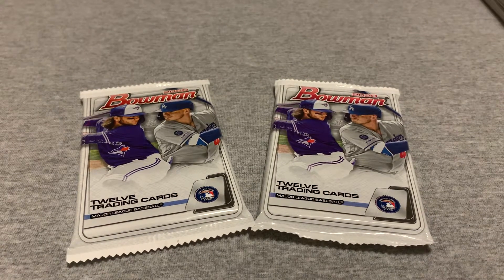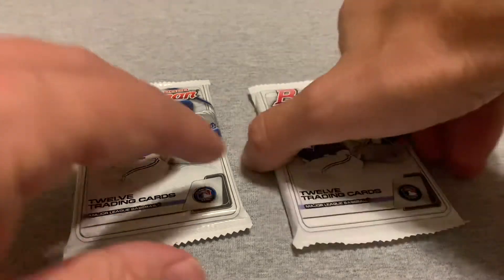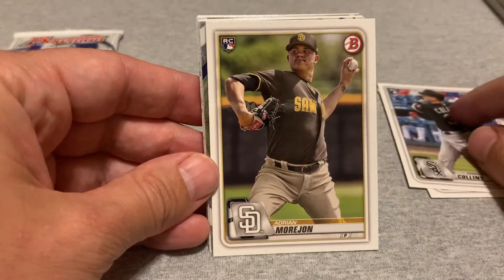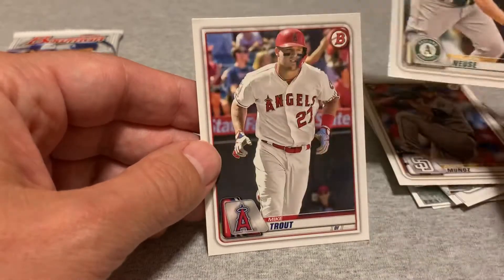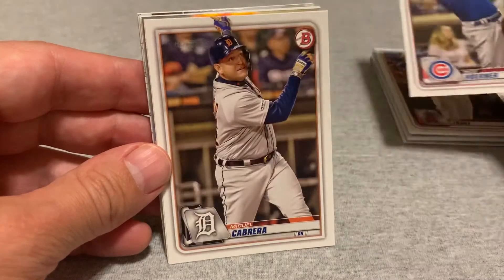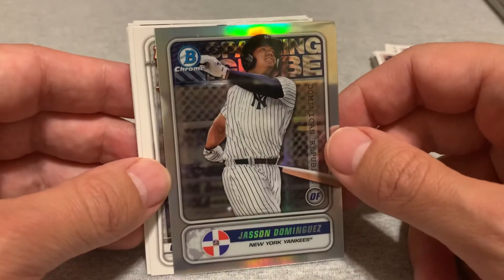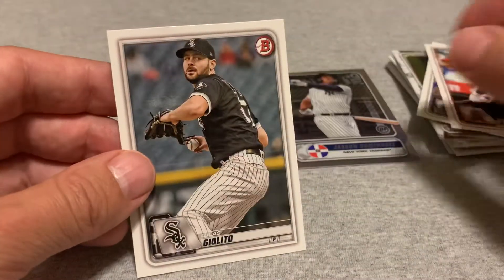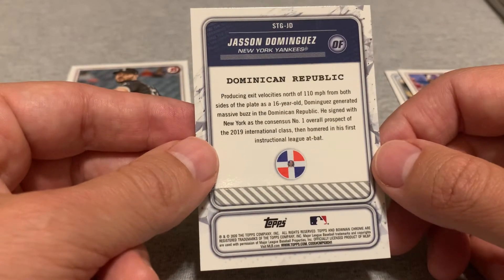2020 Bowman: Jasson Dominguez??